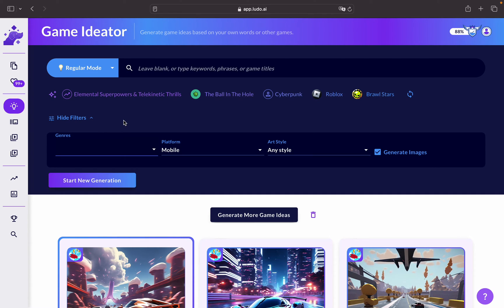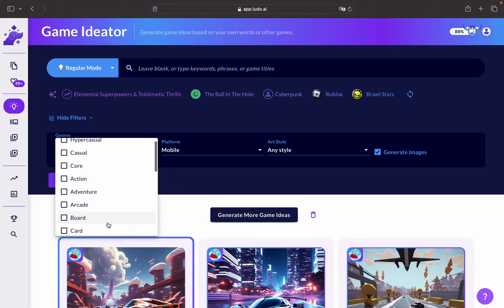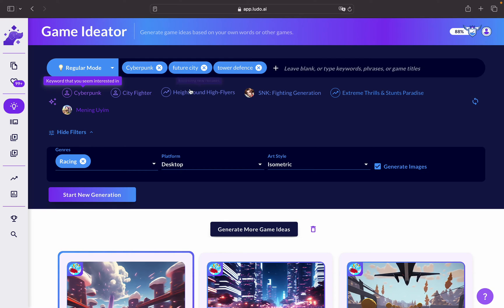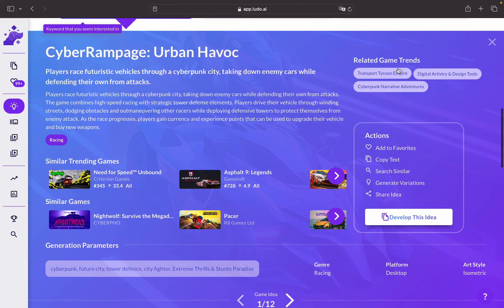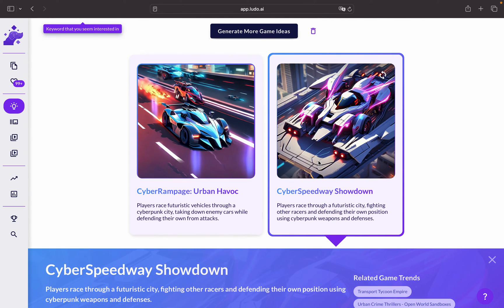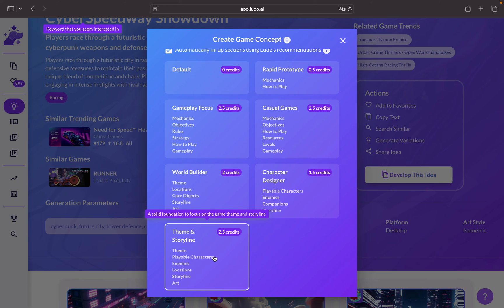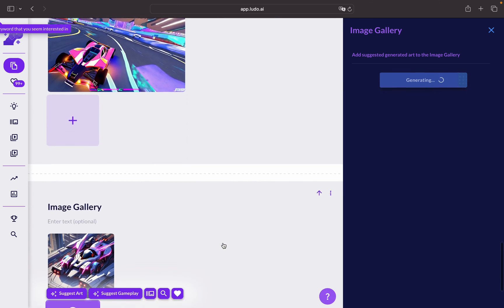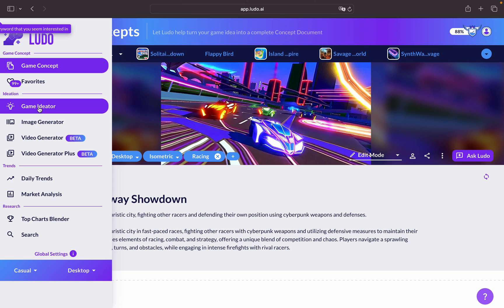How To Use AI Game Ideator & Concept Tool | Ludo.ai Tutorial (2024)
What's New? Ludo.ai's AI Game Ideator Tutorial (2024). Learn all about the new features, including an updated user interface (UI), and more precise, powerful options when ideating your next game idea!